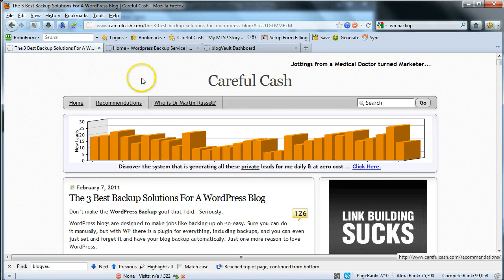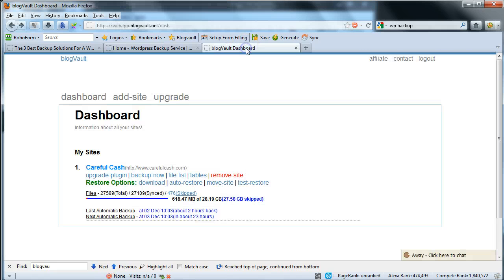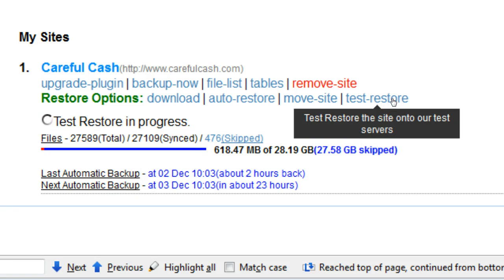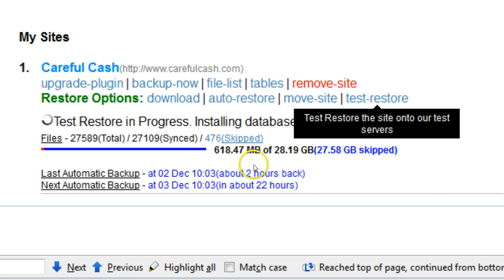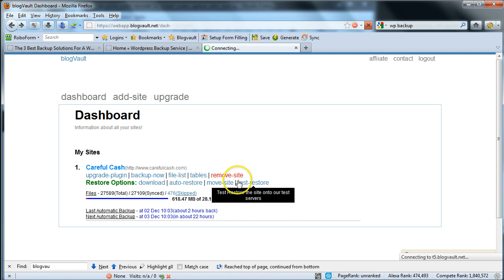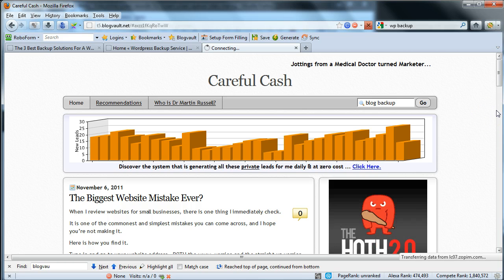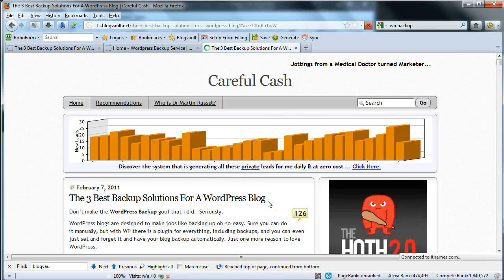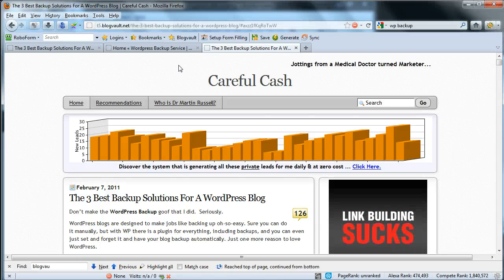Wordpress Blog Backup - The Careful Way.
Wordpress / blog backup solutions all claim to keep your data for when you need it, but BlogVault can PROVE it's claims, as I show here.